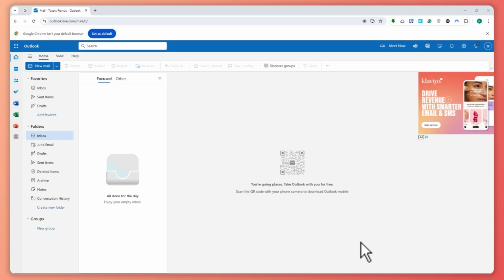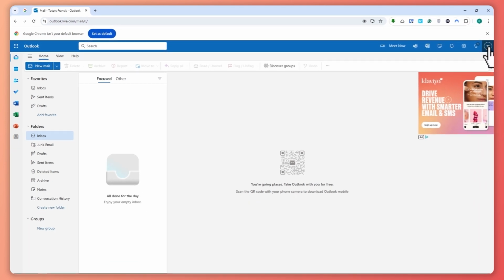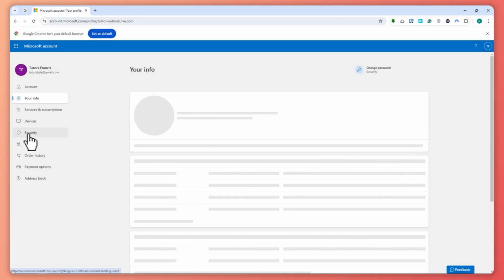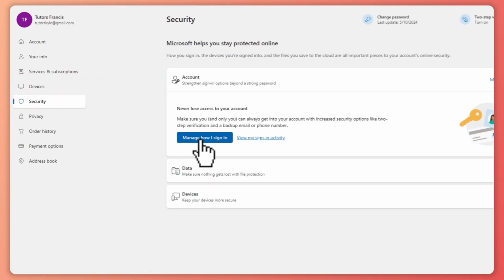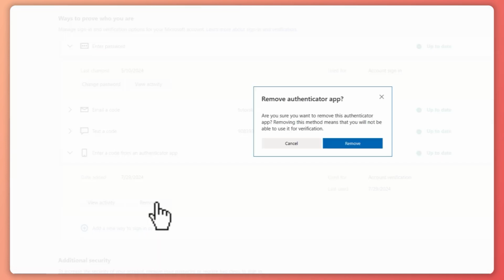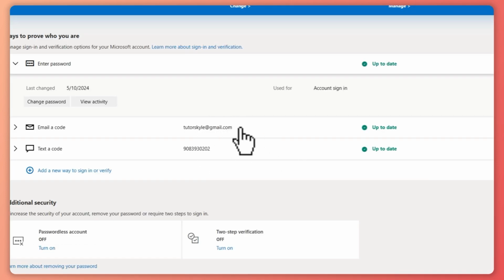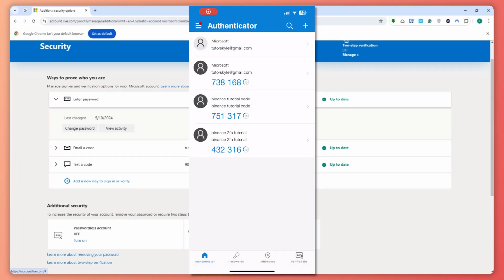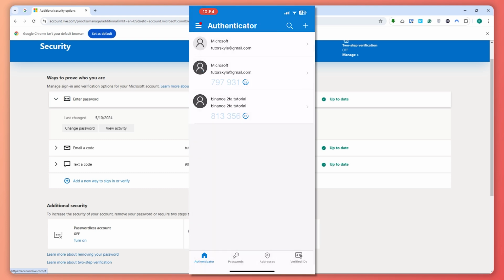How To Remove Account From Microsoft Authenticator App (Full Guide)